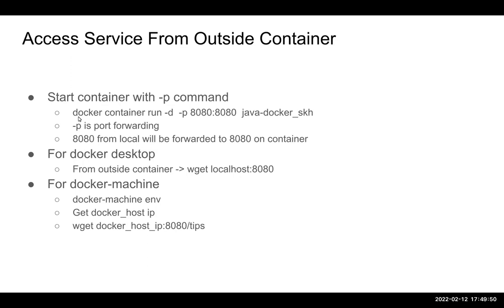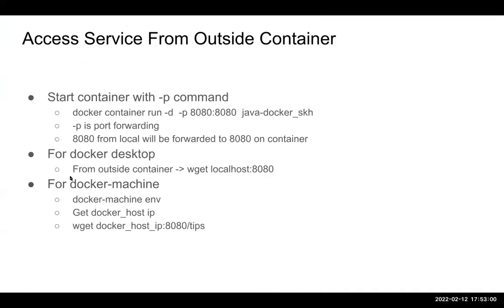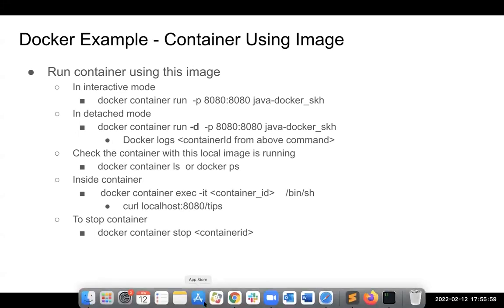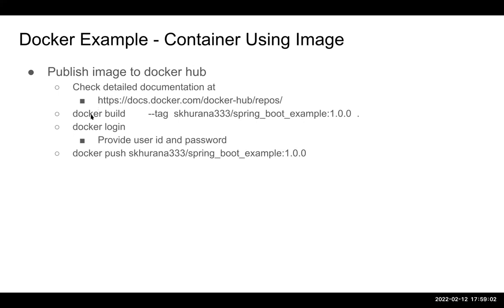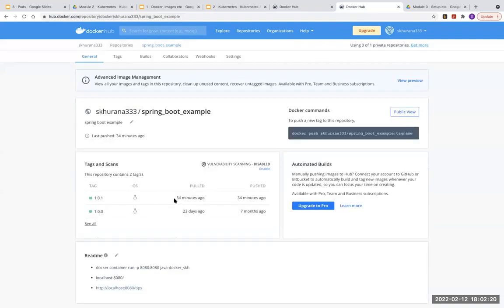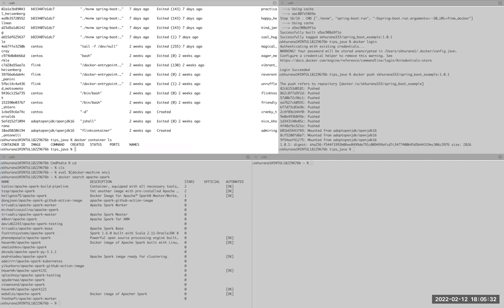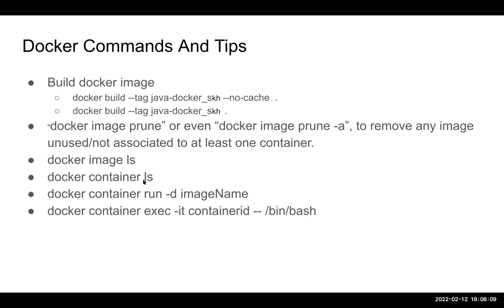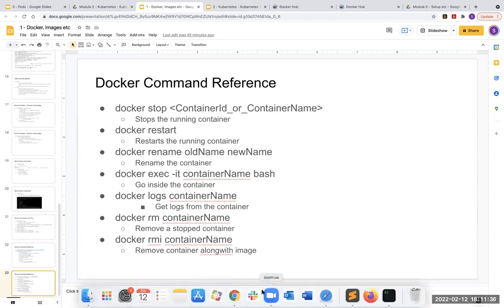Kubernetes With Java - Push Docker Images To Docker Repository, Advanced Docker Commands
This video explains how to create Docker image, push it to a Docker repository.  In addition various other Docker commands are discussed.

The content is prepared from concepts from book  Kubernetes in Action and from Kubernetes.io. The examples are completely new and written by me in Java on Spring boot framework. I have permission from Manning.com (publisher of  Kubernetes in Action ) to post my videos on YouTube.